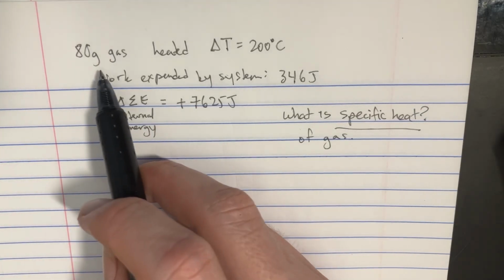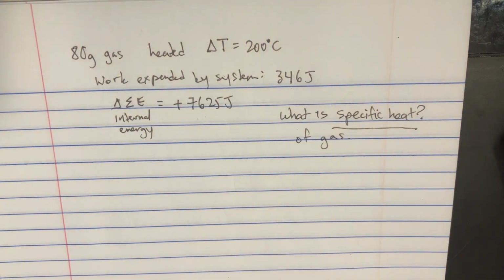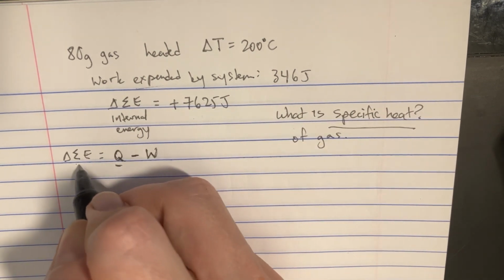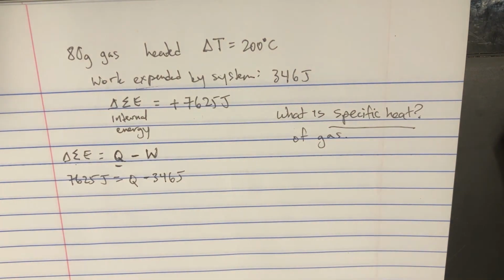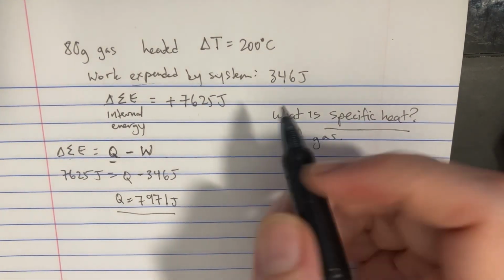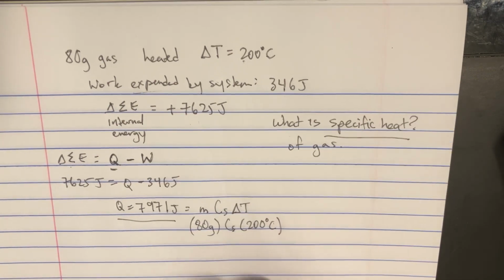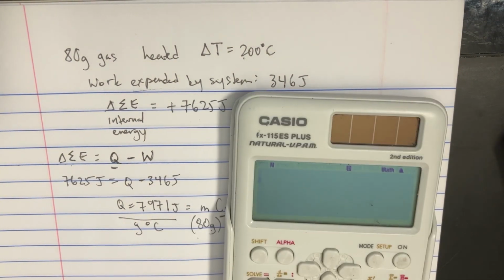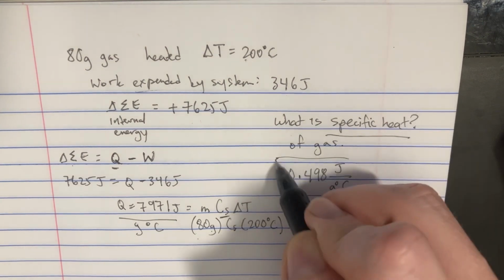A sample of a gas was heated. During this process, work was done by the system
A sample of a gas was heated. During this process, work was done by the system and it’s internal energy increased. What is the specific heat of the gas?

On the MTheory Laboratory Spaceship, Thermo was faced with a question fundamental to the nature of matter itself: finding the specific heat of a gas. As he applied heat to the gas sample, causing it to expand and do work, he observed an increase in its internal energy. The puzzle he needed to solve involved understanding how much energy, in the form of heat, was required to raise the temperature of the gas by a certain amount. This endeavor required him to apply the first law of thermodynamics, balancing the energy input with the increase in internal energy and the work done by the gas. The solution would reveal the specific heat of the gas, a key property in predicting how substances respond to thermal energy in the vacuum of space.